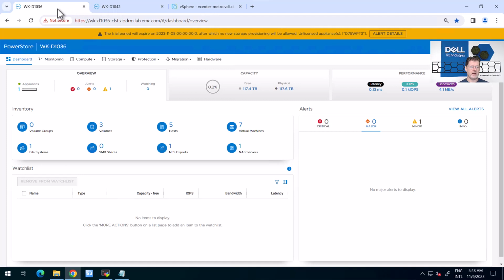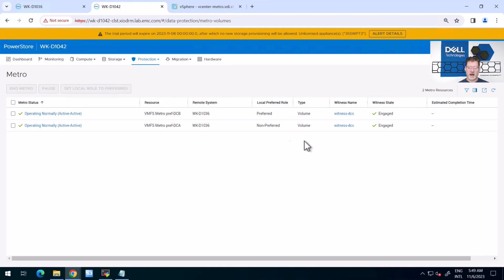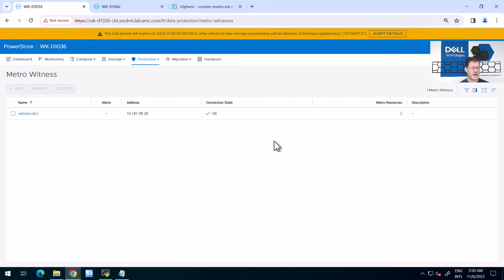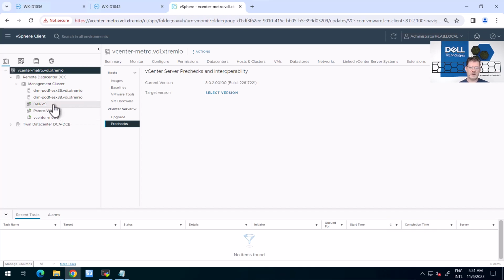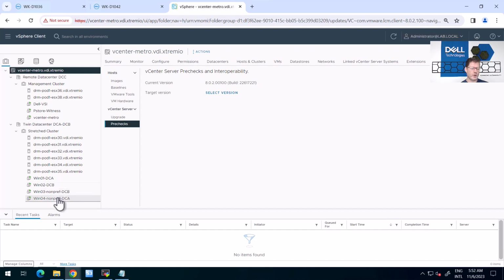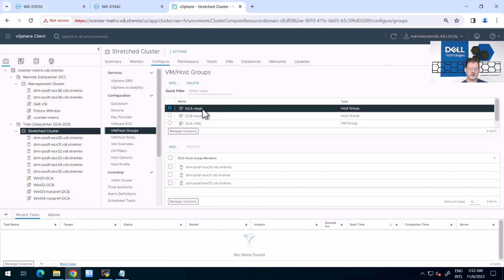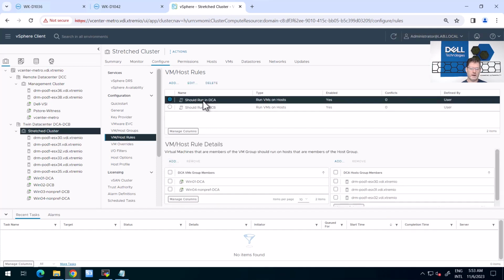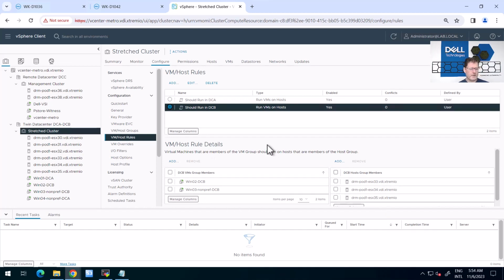Metro blog series Lab Walkthrough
This demo, provides a lab walkthrough for Dell PowerStore Metro topology